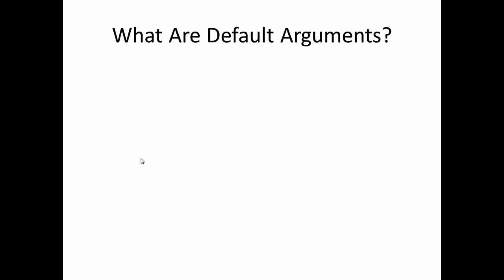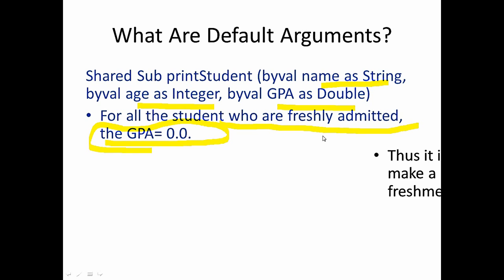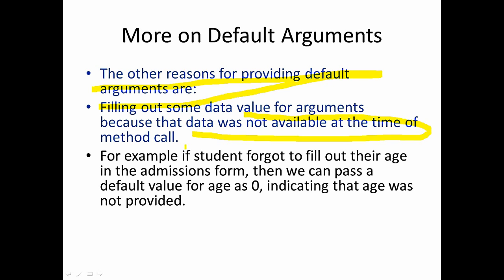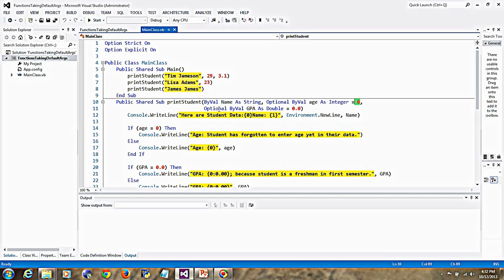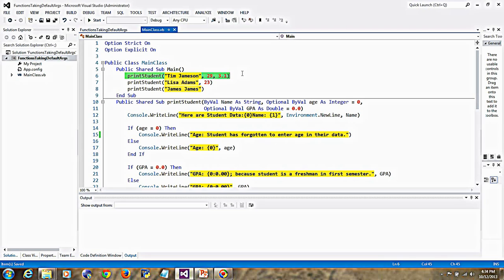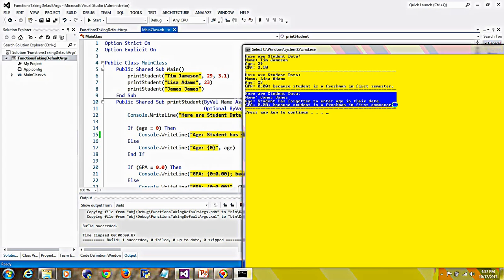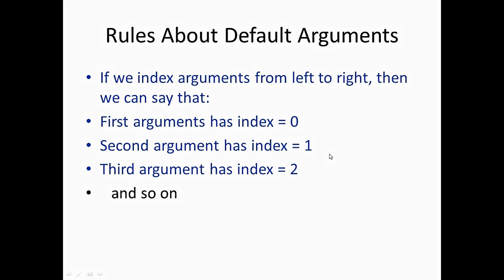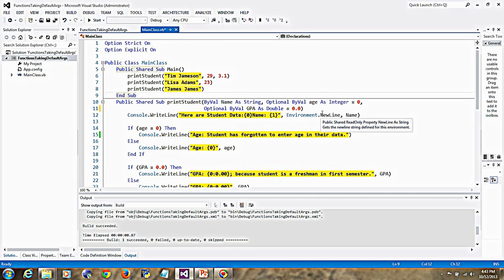VB NET Methods With Default Arguments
This video describes the VB NET methods taking default arguments. Rules of this technology and its example are given.